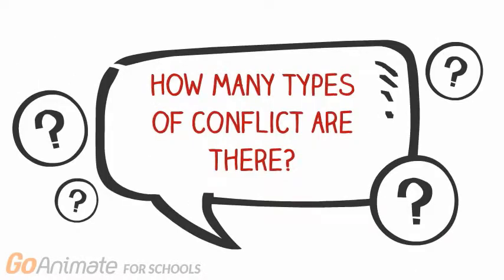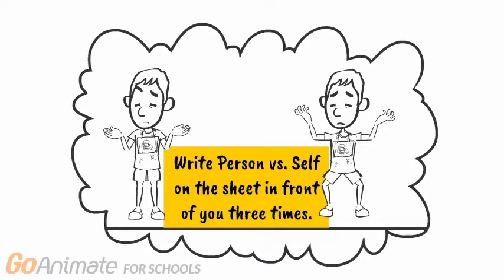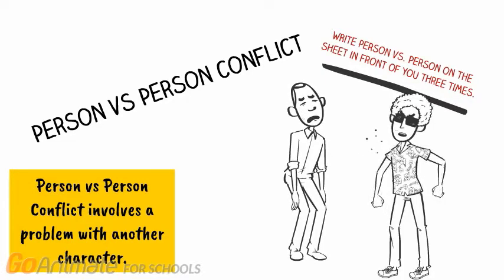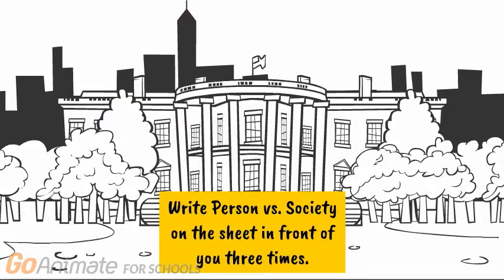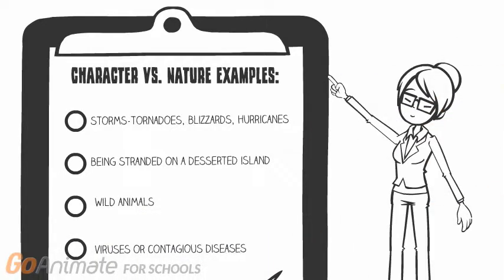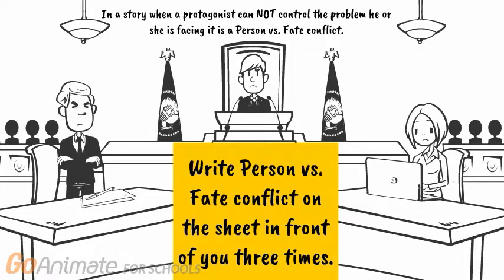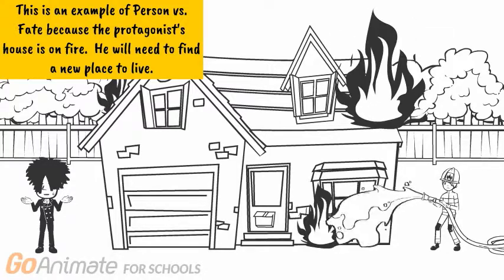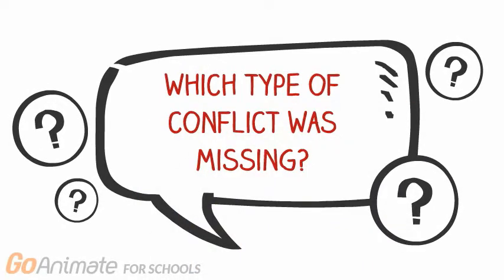ELL: What is Conflict?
This video shows the five main type of conflict.  It defines them and gives an example of each type.